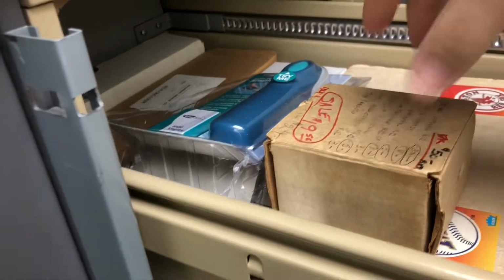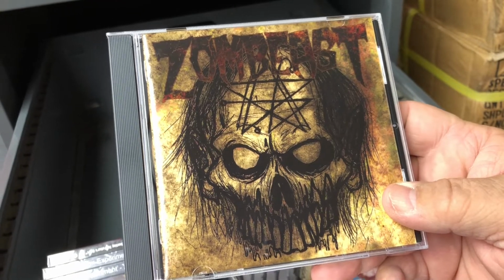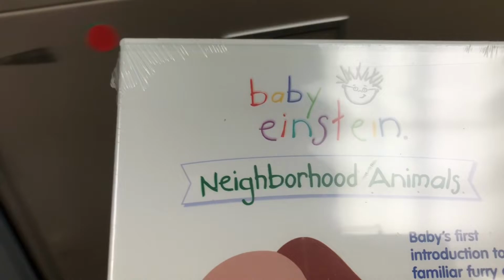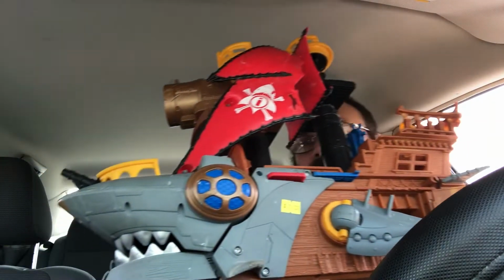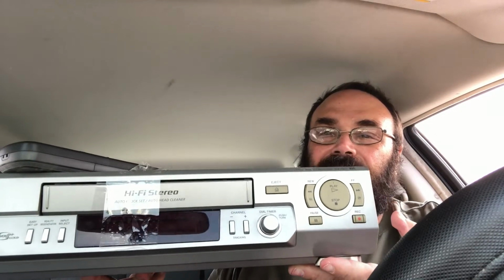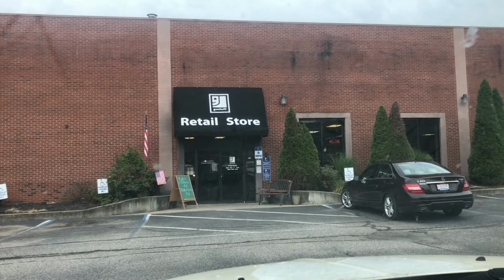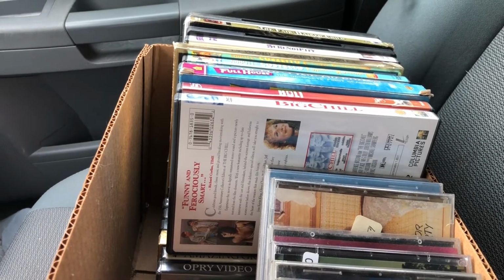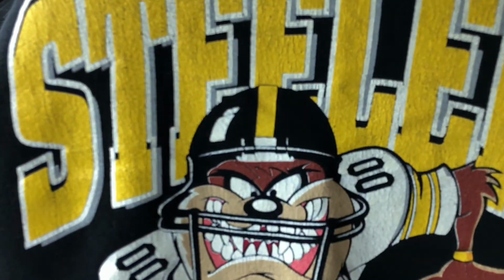$8000 In DVDs & Video Games STOLEN At The Store?? WHAT SOLD ON ENAY + Bonus Thrift Haul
Here is what we Sold on Ebay the last two days. Restocked our store and there seemed to be a lot of DVD/Video Games missing from behind the counter. I have been racking my brain to why I keep buying and stocking and my checks keep getting smaller. I think I found out why. To my estimation I have at least 1000 movies/games missing from my stock that is stored under the counter. Plus a bonus thrift haul.